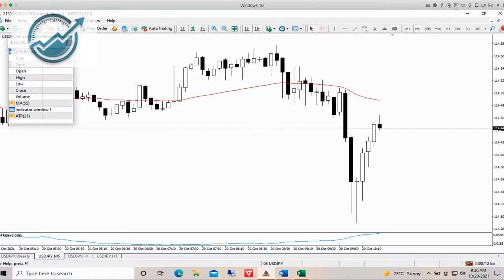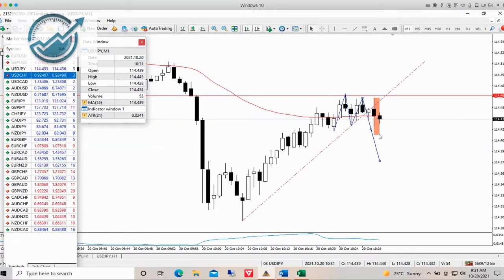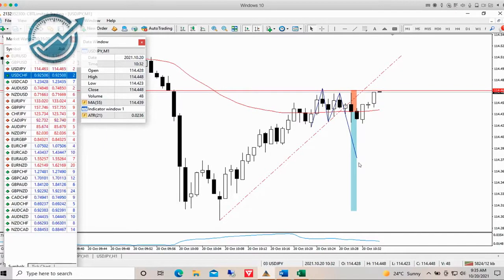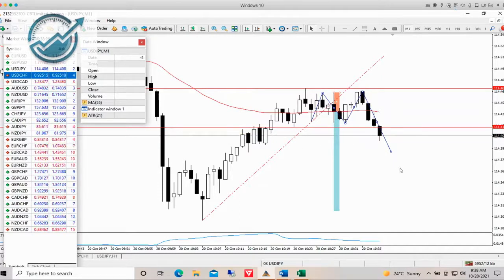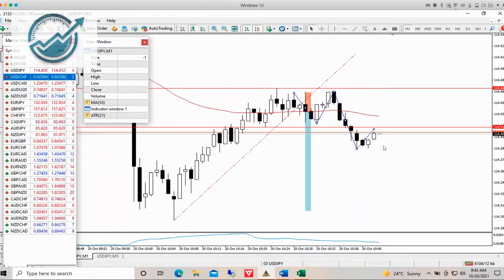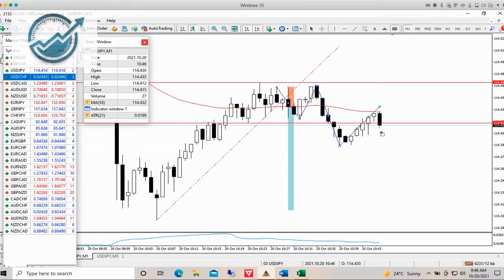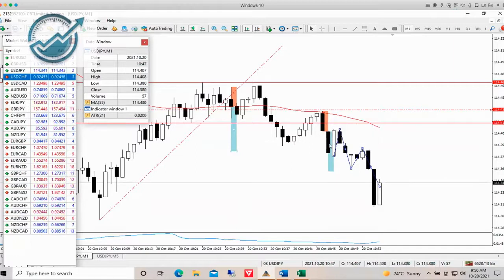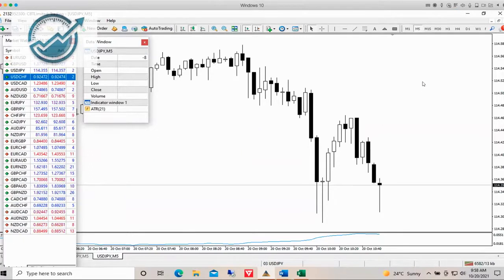MT4 Live Trading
A professional forex trader showing you advanced technical analysis live, using the 5 minute and 1 minute charts.